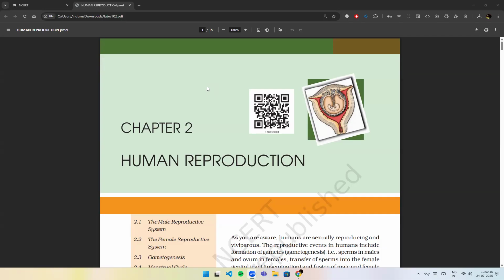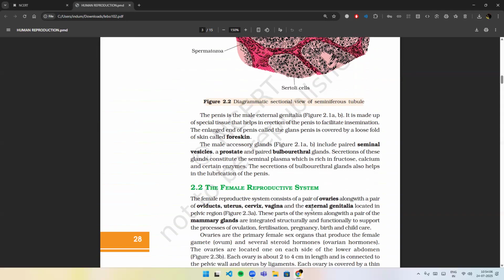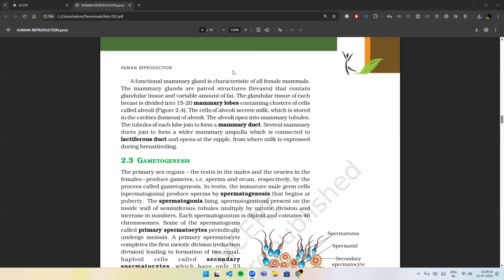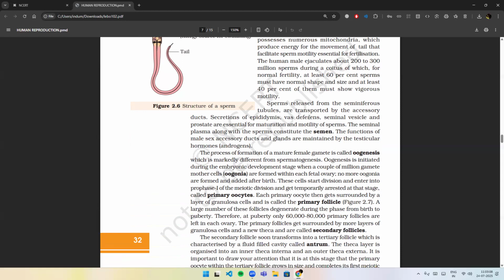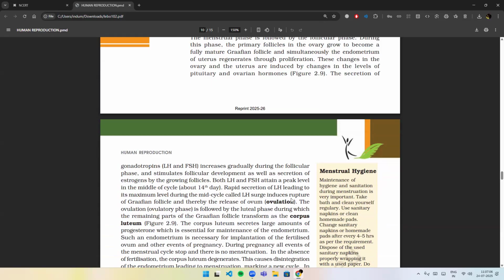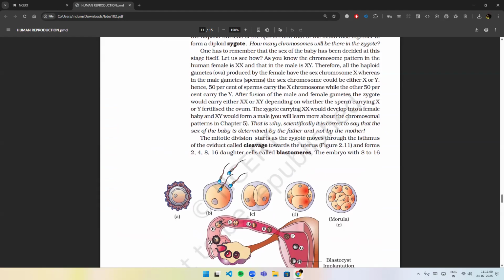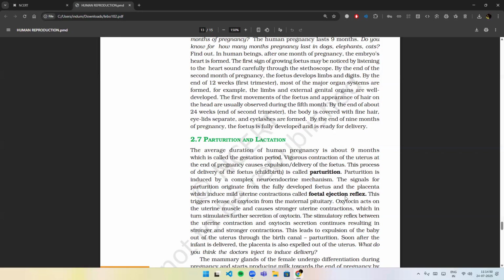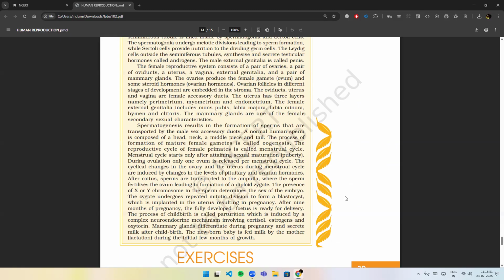Audio Chapter Human Reproduction Class XII by Nandini Ma'am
Listening to the theory makes your learning and understanding easier.